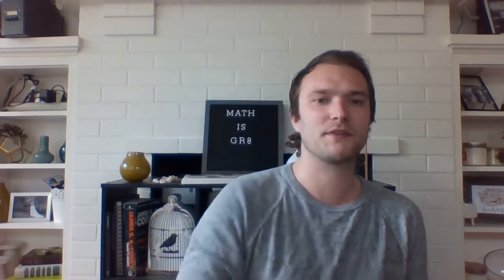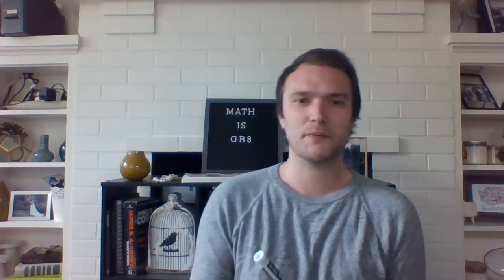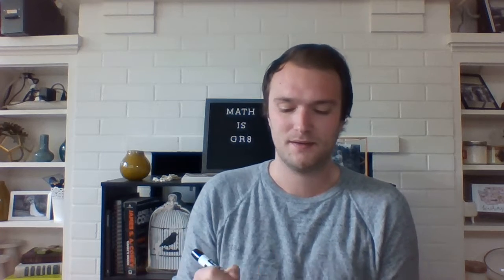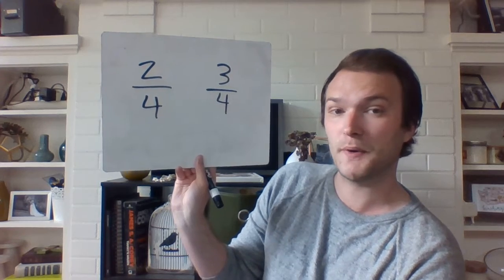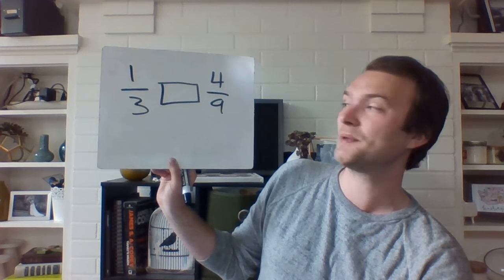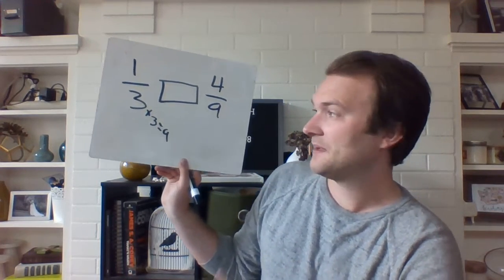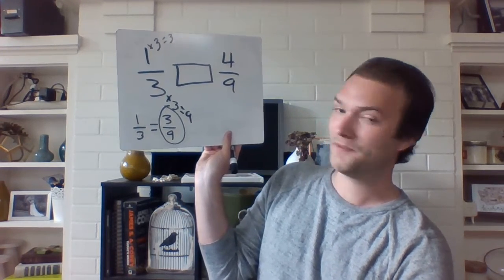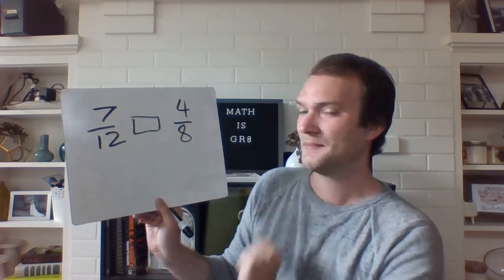4th Grade Math Week 3 Lesson 2 (Fractions)